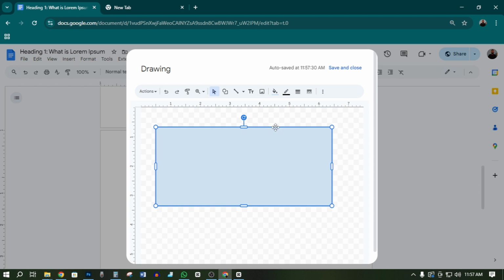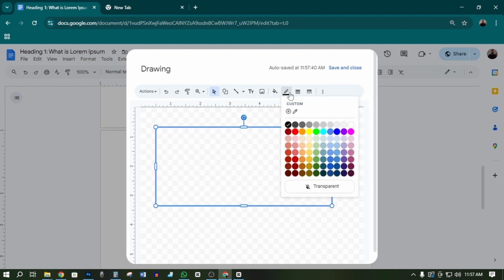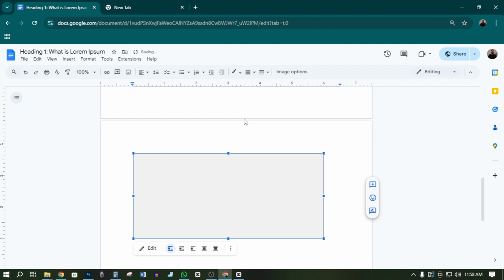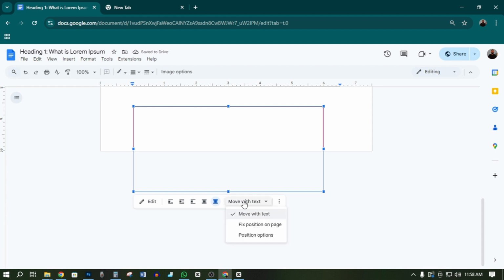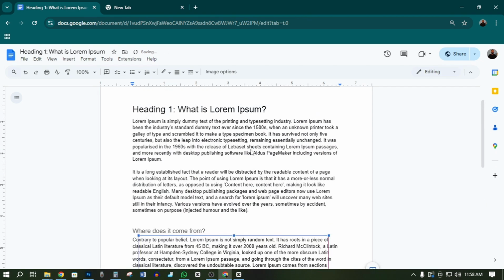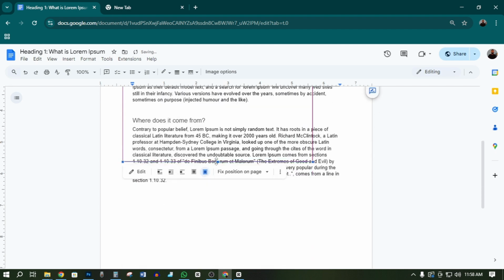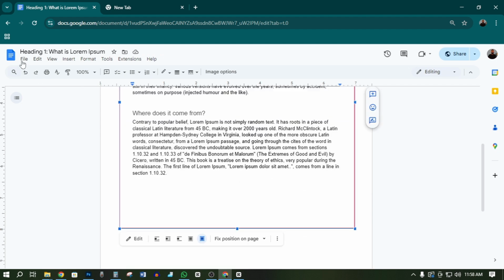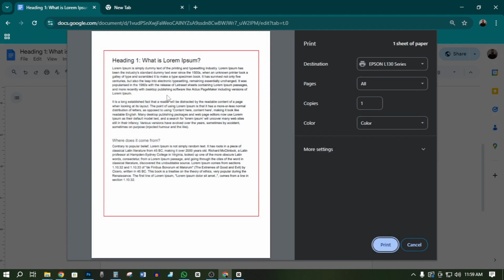How To Add Border in Google Docs | Insert Page Borders | Google Docs Tutorial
Want to add a stylish page border in Google Docs?
In this easy tutorial, I’ll show you step-by-step how to insert borders around your page to make your documents look more professional and neat.
Learn different methods to create borders and customize your Google Docs files today!

🔹 How to add page borders
🔹 Using tables to create borders
🔹 Tips for document formatting in Google Docs